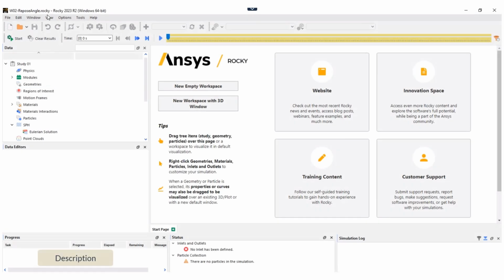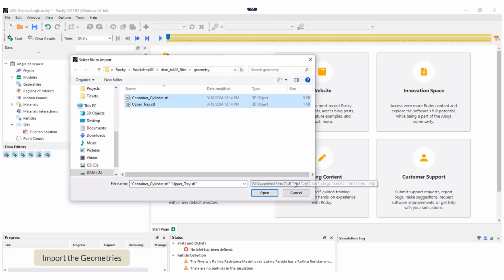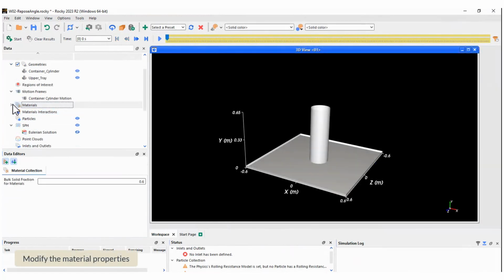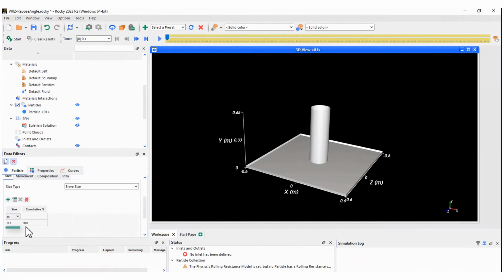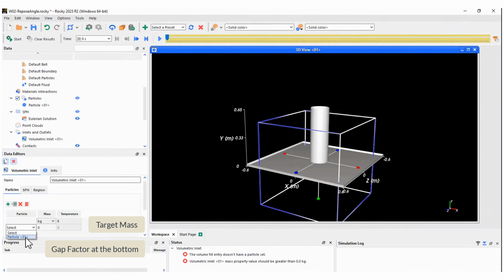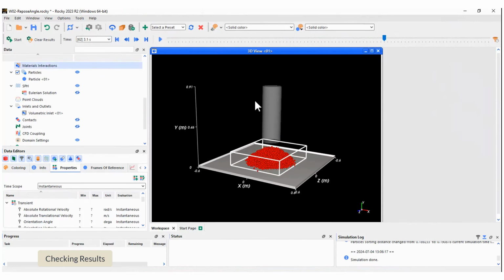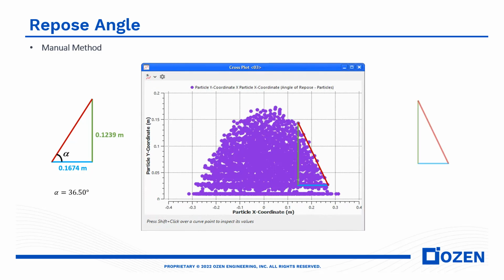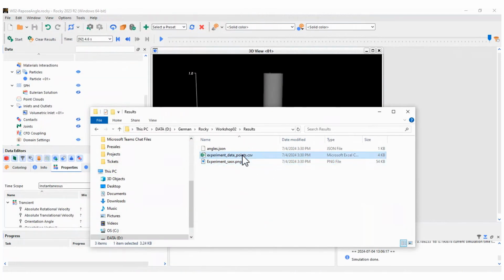Static Angle of Repose using Ansys Rocky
This video tutorial demonstrates how to use Ansys Rocky to simulate and measure the Static Angle of Repose (SAOR), a crucial property of bulk materials that indicates their ability to form stable piles. The SAOR is essential for various industries dealing with granular materials, including mining, agriculture, and pharmaceuticals.

Key aspects covered in the tutorial include:
1. Introduction to the concept of Static Angle of Repose and its importance in bulk material handling
2. Setting up the simulation environment in Ansys Rocky
3. Defining particle properties and material characteristics
4. Creating the geometry for the SAOR test
5. Configuring simulation parameters for accurate results

Demonstrating both manual and automatic (Python script) methods for measuring the SAOR
The video guides viewers through each step of the process, showcasing Rocky's user-friendly interface and powerful simulation capabilities. By using Ansys Rocky to determine the SAOR, engineers can:
1. Optimize material handling equipment design
2. Improve storage and transportation strategies for bulk materials
3. Predict material behavior in various industrial processes
4. Validate experimental results and material properties

At Ozen Engineering, we specialize in leveraging advanced simulation tools like Ansys Rocky to solve complex bulk material handling challenges. Our expertise in discrete element modeling (DEM) simulations allows us to provide comprehensive DEM or CFD consulting services tailored to your specific needs in industries dealing with granular materials.

Whether you're designing new material handling systems, optimizing existing processes, or characterizing bulk material properties, our team of experienced engineers can guide you through the entire simulation process. From model setup to results interpretation, we ensure you get the most out of your Ansys Rocky simulations, helping you make informed decisions that improve your operations' efficiency and product quality.

Contact Ozen Engineering today to learn how our DEM or CFD consulting services can help you leverage the full potential of Ansys Rocky for your bulk material characterization and handling challenges. Let us assist you in optimizing your processes and designs using cutting-edge simulation technology.